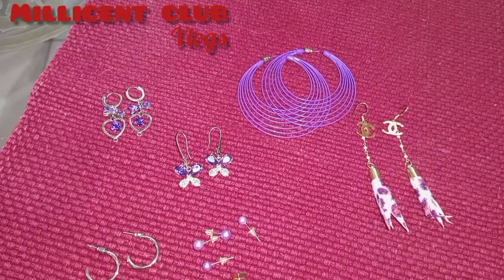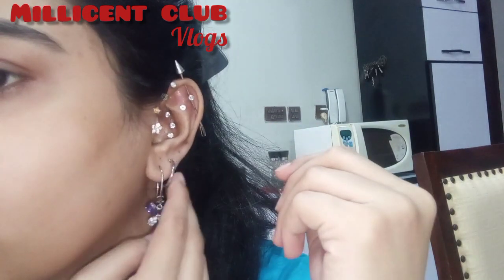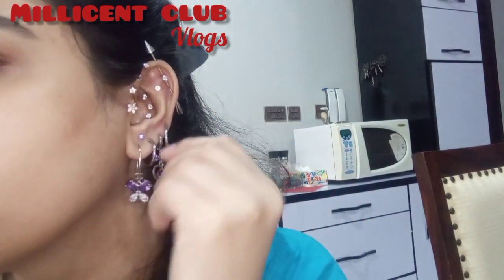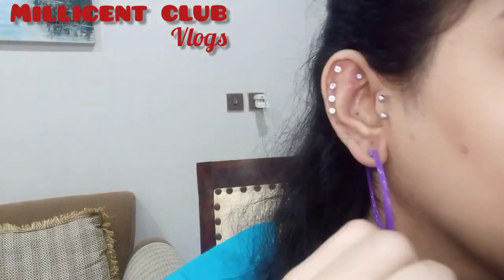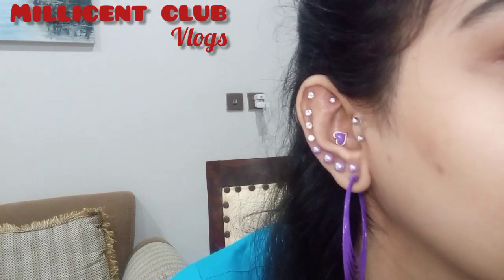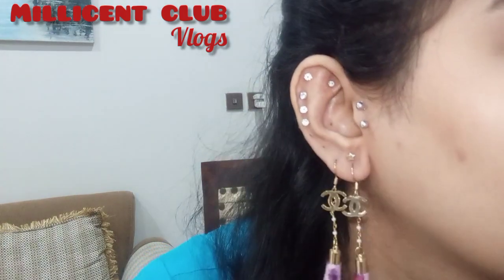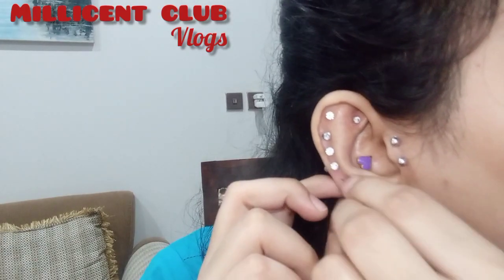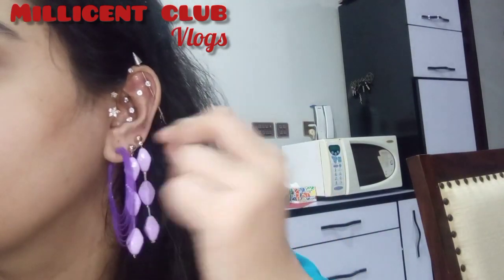In Purple💜latest & Trendy🔥Piercings & Earring Styles |My Piercing Vlog millicentclub.